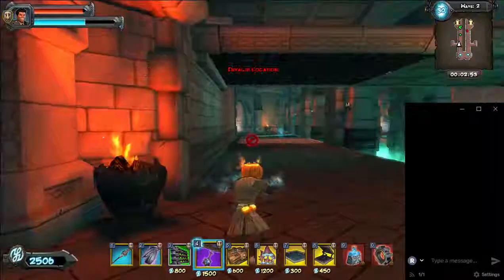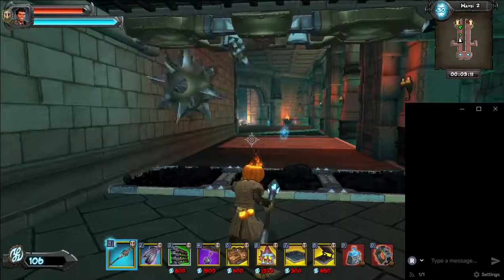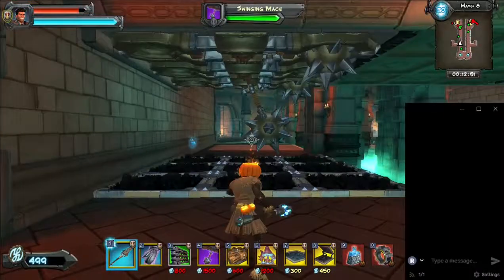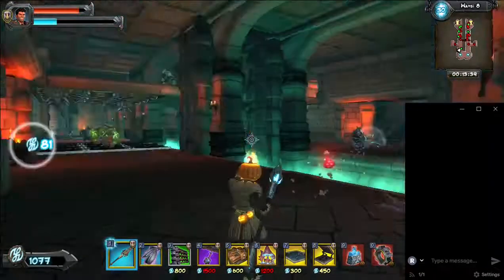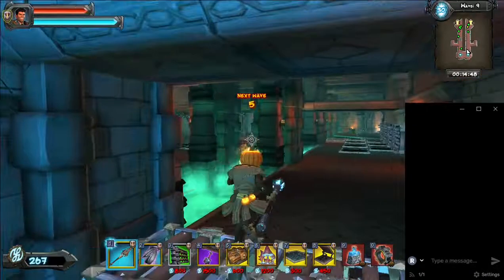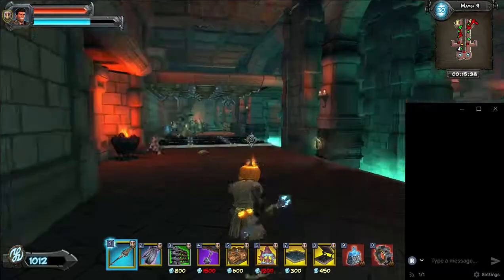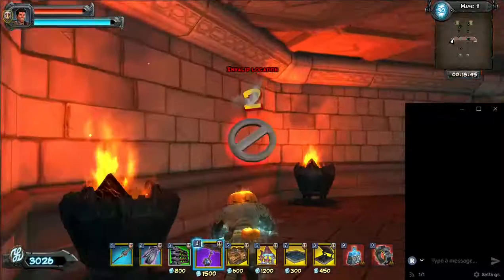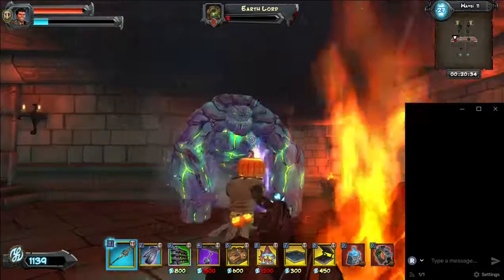Crossfire Endless Mode... Again Pt 1 | Orcs Must Die 2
I still need to figure out how the Restream app works so forgive me for the black box at the bottom right the whole time. I'm still a work in progress and will hopefully have it working to show the chat at the time soon!